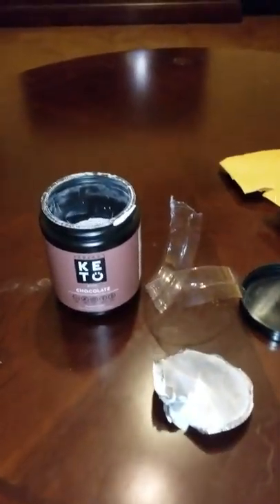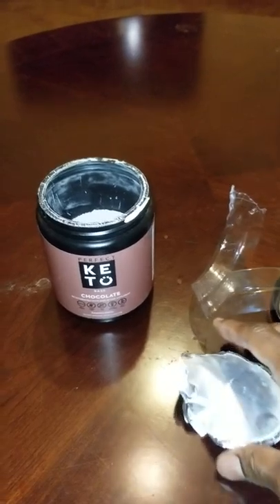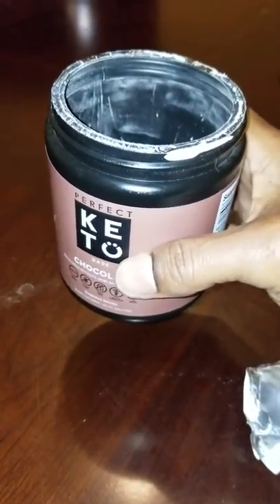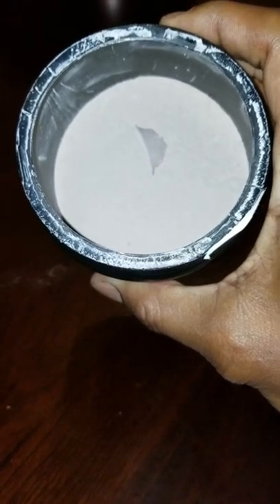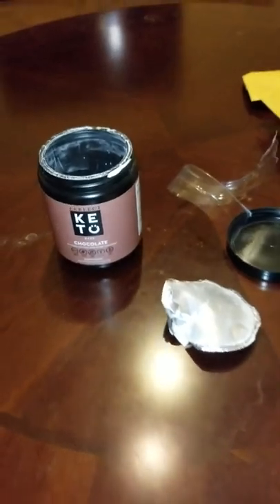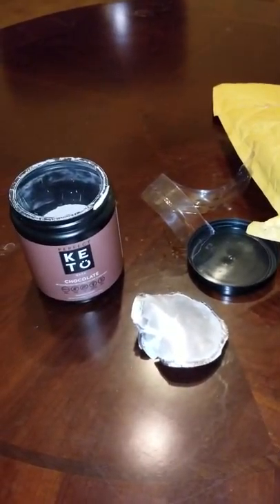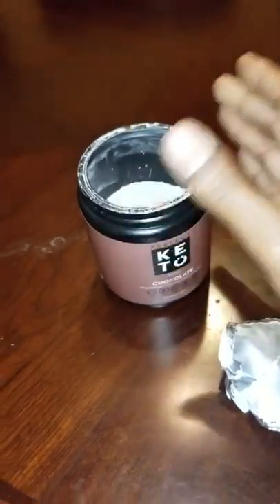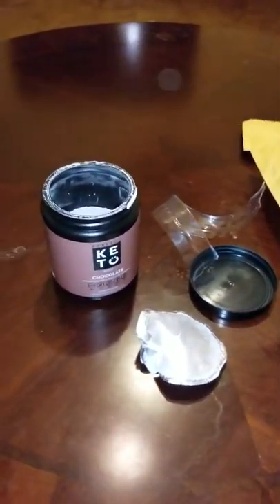Perfect Keto Chocolate Base Ripoff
Buyer beware container is half empty. It's not worth $50.00!